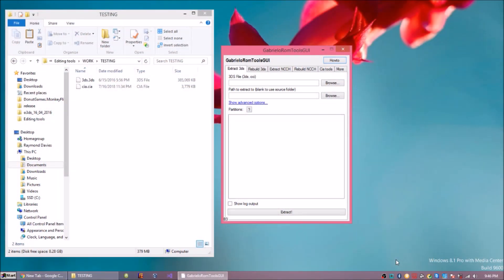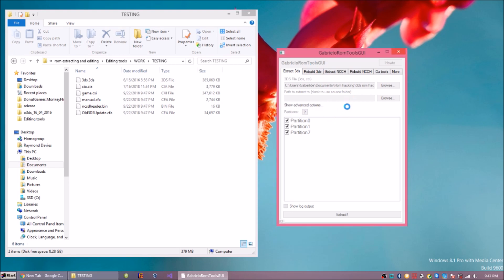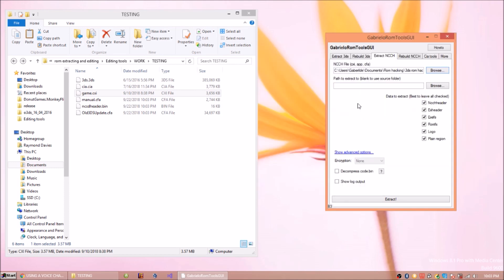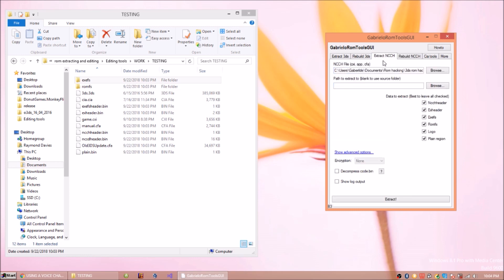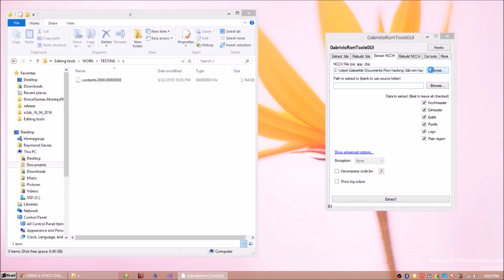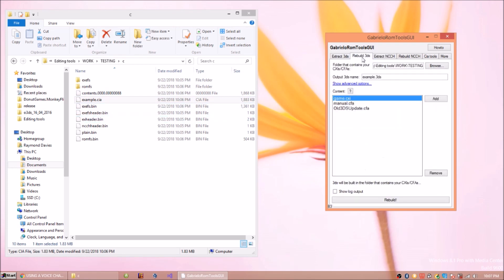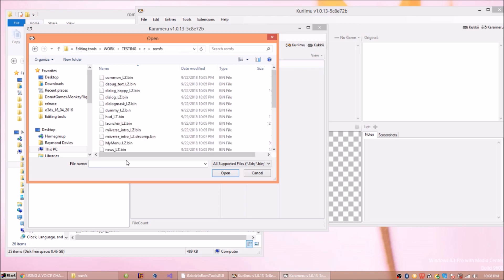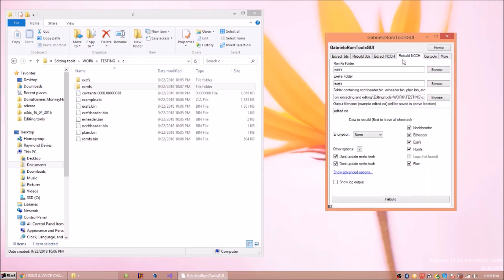How to rebuild/extract a rom with GabrieloRomToolsGUI! Beginner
How to use my tool to extract and rebuild 3ds rom files!
Video made by Gabrielo.